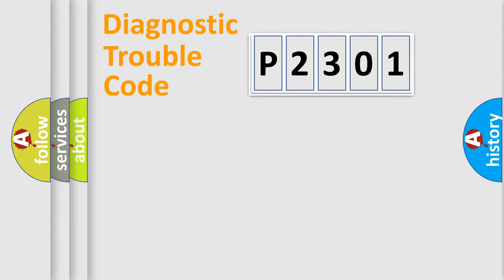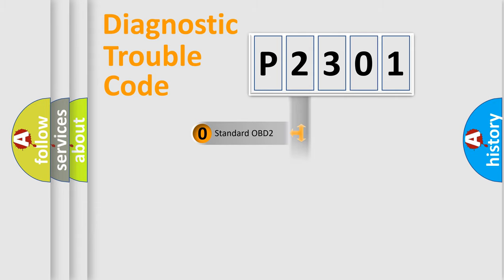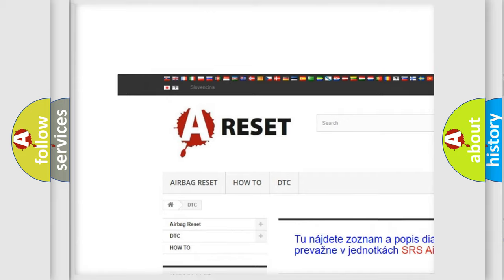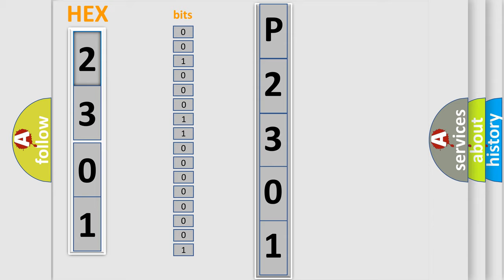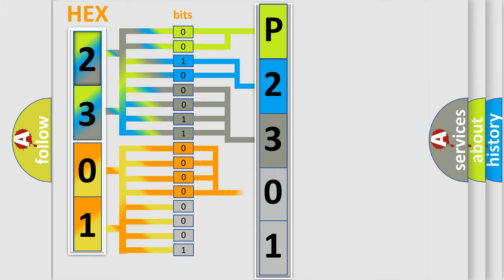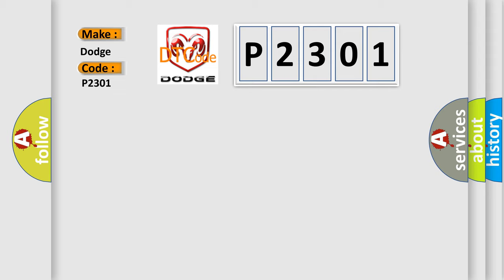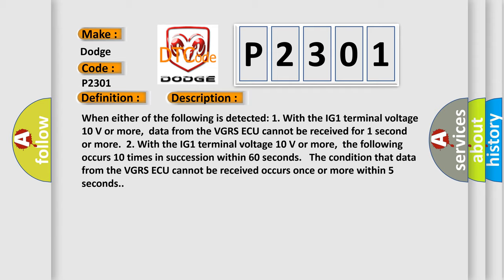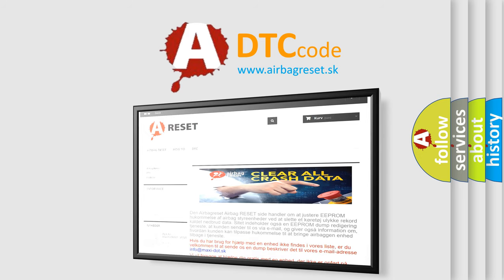DTC Dodge P2301 Short Explanation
Contents:
0:21 Basic DTC analysis according to OBD2 protocol standard.
1:48 Insight into programming
2:58 A diagnostically understandable description of the Diagnostic Trouble Code
3:05 Basic error definition

Make:
Dodge
Code:
P2301
Definition:
Lost Communication with Steering Effort Control Module
Description:
When either of the following is detected: 1. With the IG1 terminal voltage 10 V or more,data from the VGRS ECU cannot be received for 1 second or more.2. With the IG1 terminal voltage 10 V or more,the following occurs 10 times in succession within 60 seconds. The condition that data from the VGRS ECU cannot be received occurs once or more within 5 seconds.
Cause:
 CAN communication system Steering control (VGRS) ECU Skid control ECU